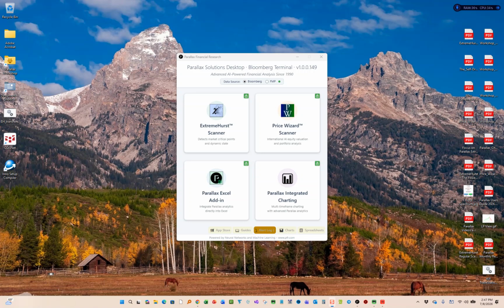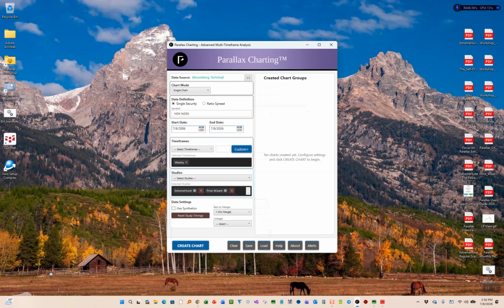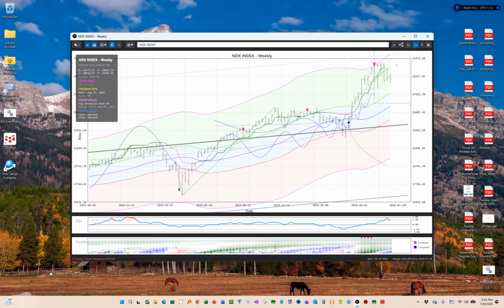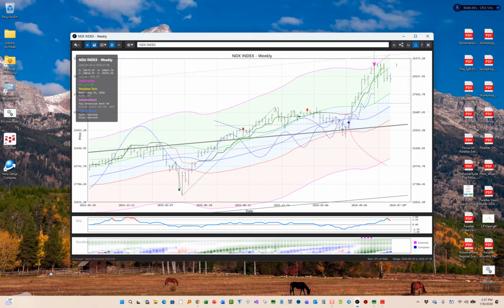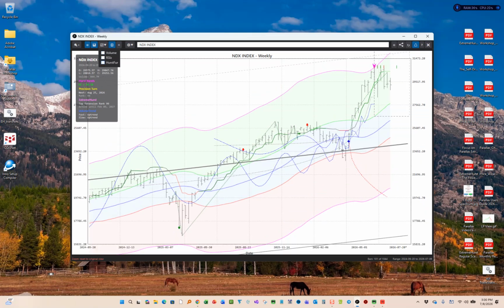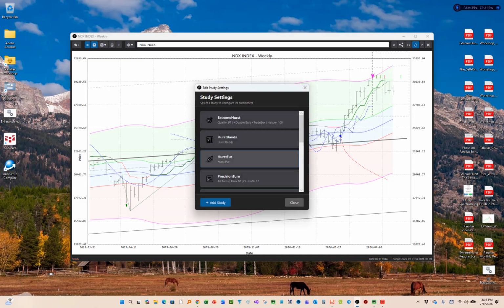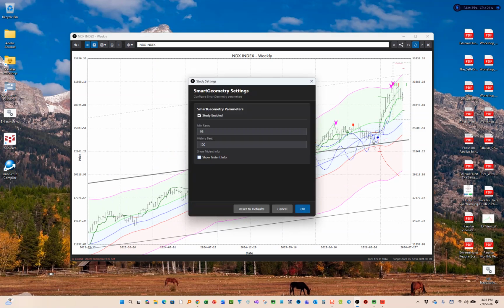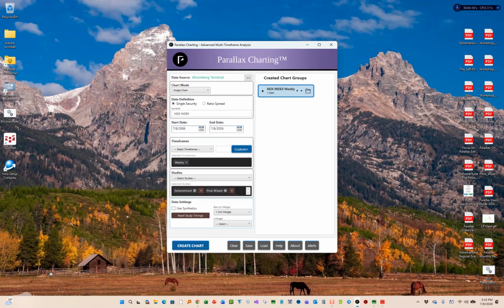Producing Single Charts in Parallax Charting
This is a discussion of our new Parallax Integrated Charting tool.